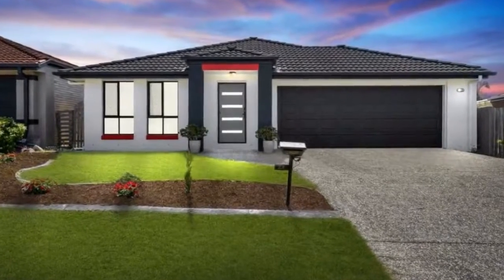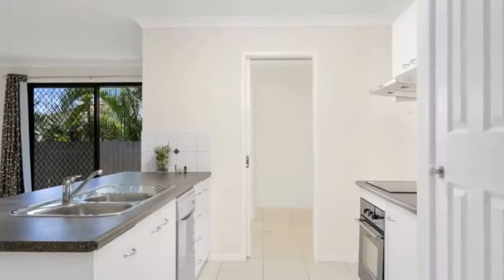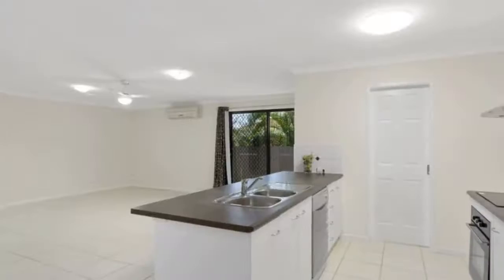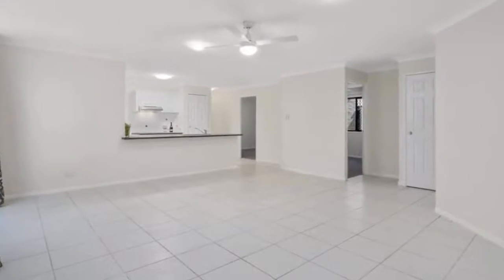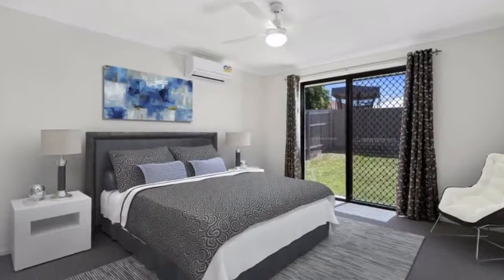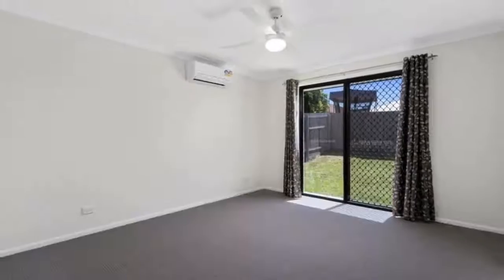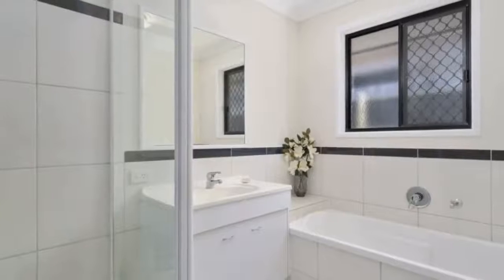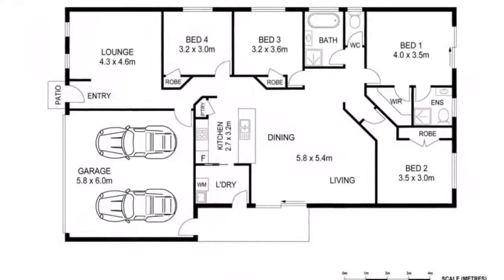29 Morwell Street NORTH LAKES, Queensland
Near new paint, carpet, oven and dishwasher... - Near new carpet, paint, oven, dishwasher, fans, tinted glass, aircons. and the list goes on!

Features we love:
- Generous sized open plan Living, kitchen & Dining areas with Air Conditioning.
- A large separate Air Conditioned media room at the front of the house
- Air conditioned Master bedroom with ensuite + walk in robe & doors at the rear of the house.
- 3 Further generous bedrooms all including Built in robes & ceiling fans.
- A well-appointed kitchen
- Near new electric cook top, oven, rangehood dishwasher
- The kitchen overlooking the family & dining area with double sliding doors leading outside
- Large Separate laundry.
- Security screen doors/windows
- Windows and Glass doors all tinted to keep the cool
- Double remote Garage + side access.
- On a 400m2 block with generous yard
- VERY SMALL Pet may be considered on application

Perfect for anyone who is after a property in the superb section of "Eastridge" ideally situated within the catchment for North Lakes State College and a short stroll to Childcare Centres, The Lakes College, Public Transport & a short drive to Westfield Shopping Centre & Mango Hill Train Station. This is a lovely home that will -bring joy to the lucky new tenants... Live the dream & inspect today!! -

Please register online for viewings or call our office on 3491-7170